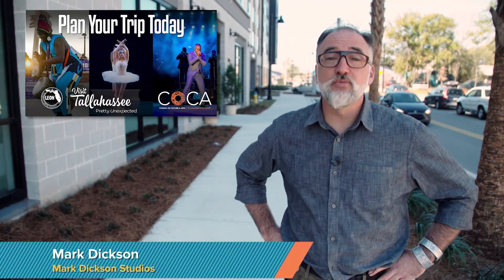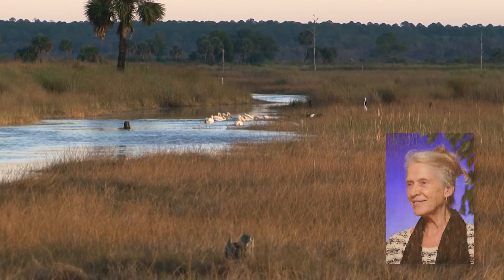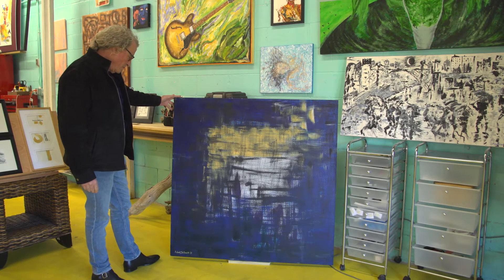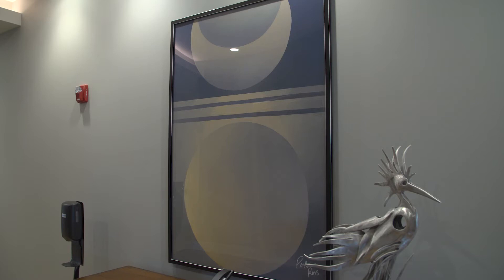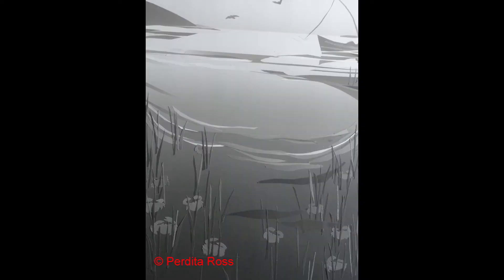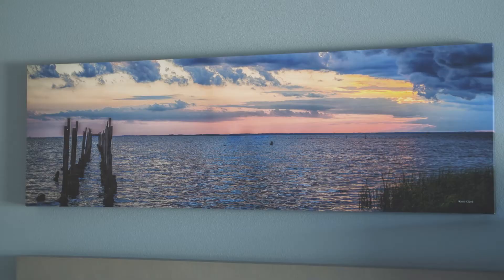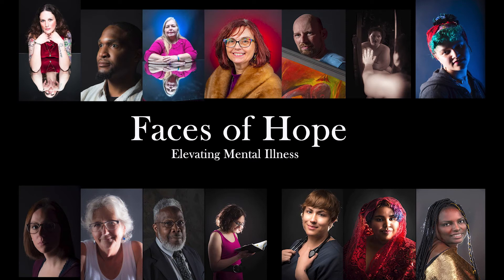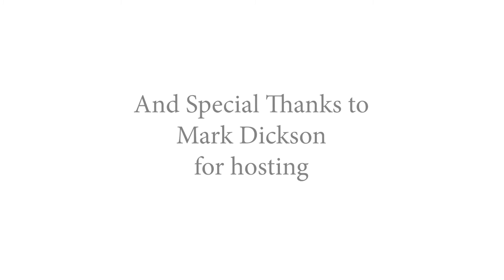Tour of Local Art in Hyatt House Hotel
Did you know that the newly opened Hyatt House hotel in Railroad Square Art District (Tallahassee, Florida) features the art of 5 local artists?  That is not something you see every day!  Join Sculptor Mark Dickson as he takes us on a tour of the artwork commissioned by the Hyatt and hear from some of the artists themselves.  Featuring the works of Katie M. Clark, Christl Grow, Robert Saltarelli, Perdita Ross, and Mark Dickson. An extremely unusual and exciting representation of Tallahassee’s creative community. Produced by Lee Berger Media Productions and Arts and Cultural Experiences at Railroad Square, Inc. (ACERS), a 501(c)3 organization.